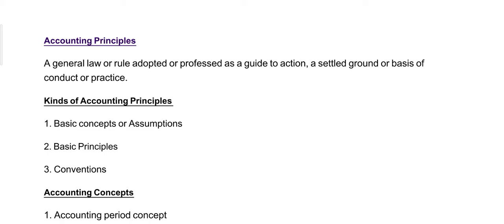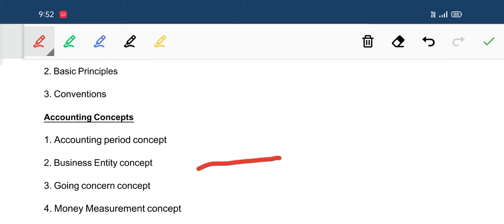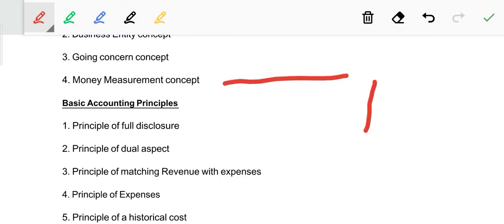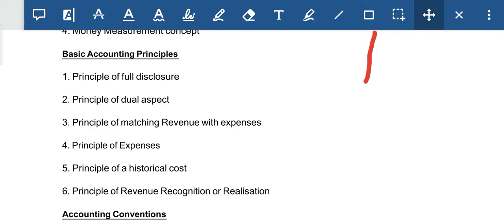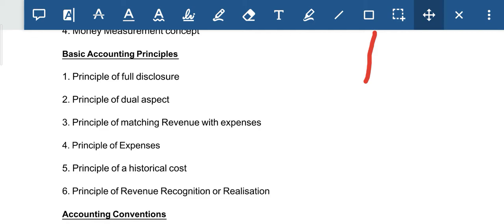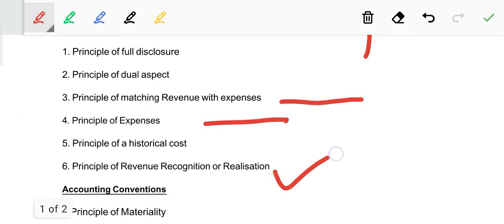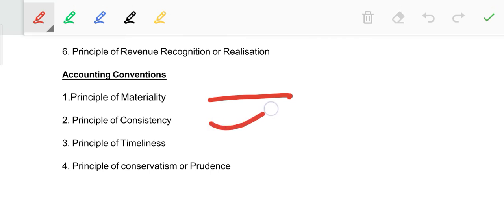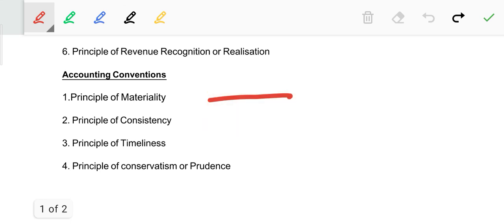Financial Accounting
Principle of Accounting